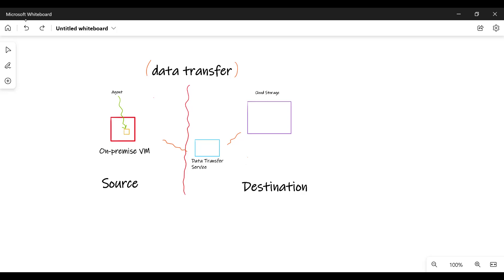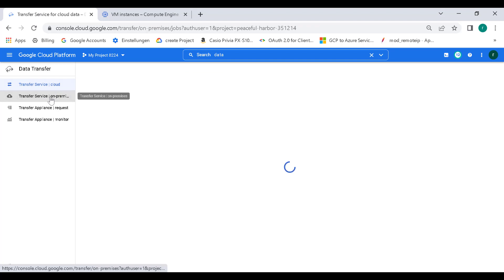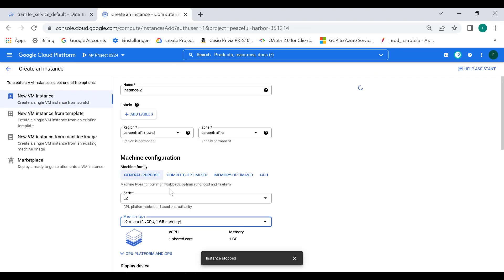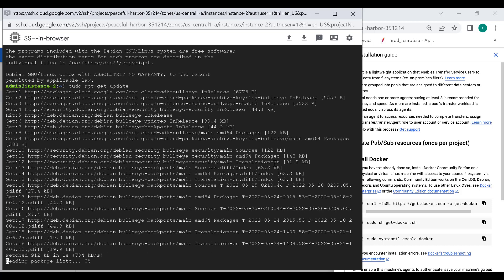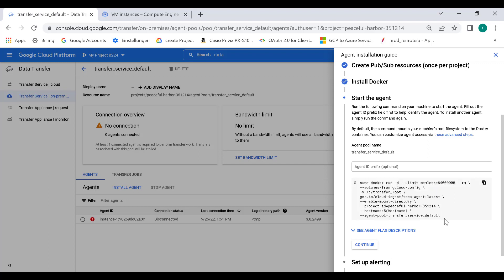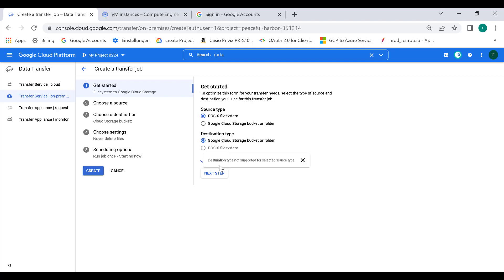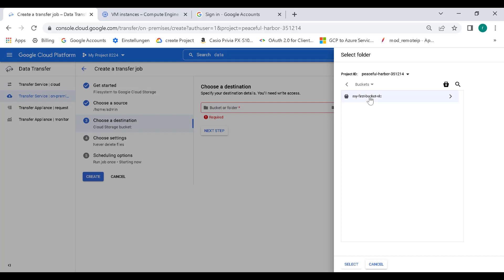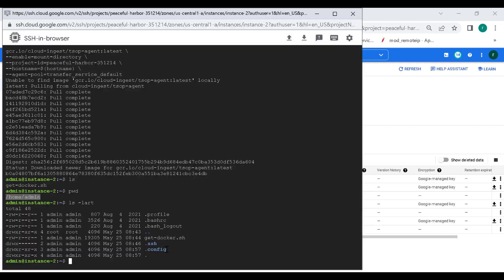GCP Data Migration :On prem VM to Cloud storage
00:00 Introduction